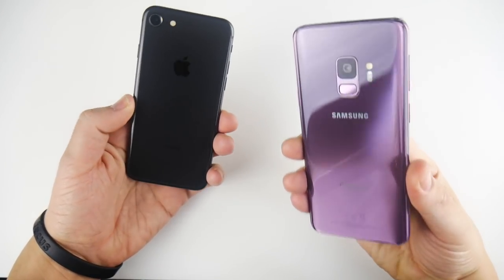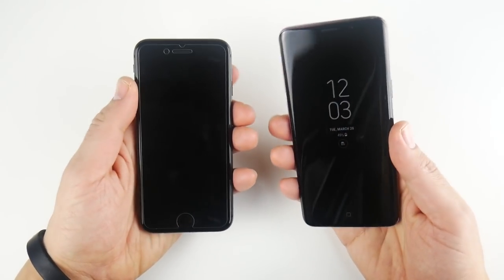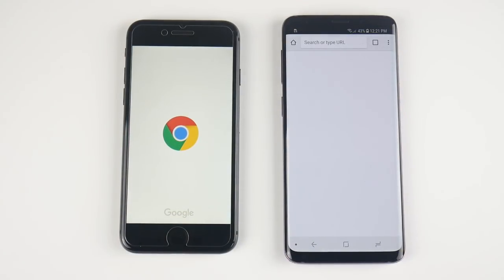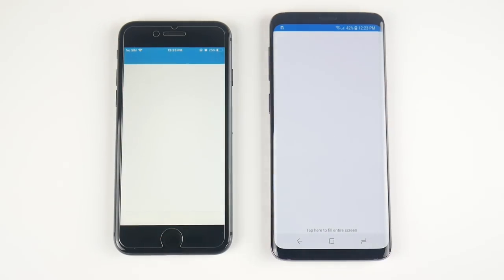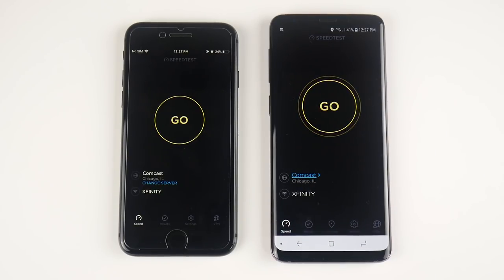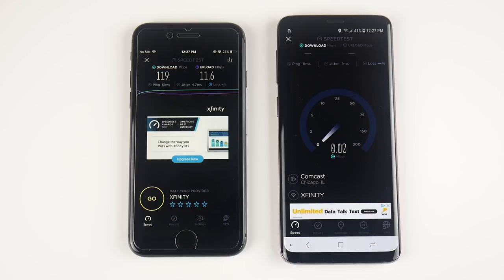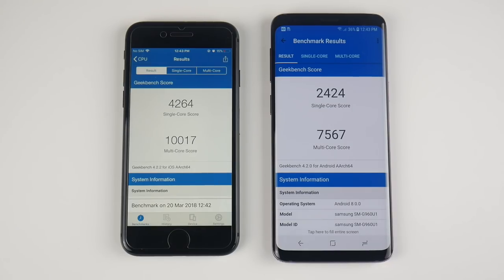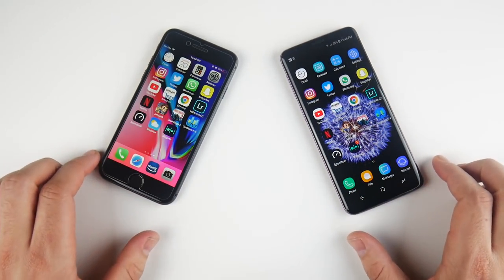iPhone 8 vs Galaxy S9 Speed Test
iPhone 8 vs Galaxy S9 Speed Test! In this video we take a look at the Apple iPhone 8 with it's A11 Bionic chip and 2GB of ram vs Samsung Galaxy S9 with it's Snapdragon 845 chip and 4GB with the intentions on seeing which is the better buy when it comes to there everyday and real world performance. Do you have either phone? Be sure to go ahead and comment your experience below with either and any further questions, comments, concerns, feedback, suggestions, please be sure to go ahead and post that down below in the comment section of this video.